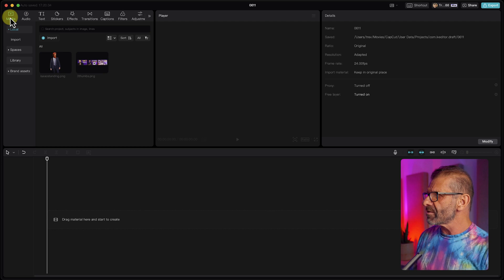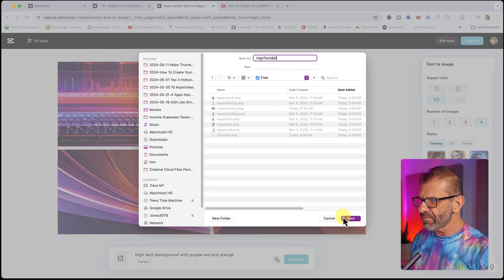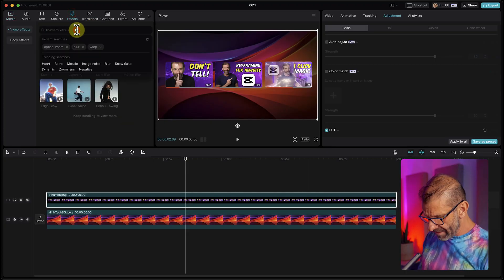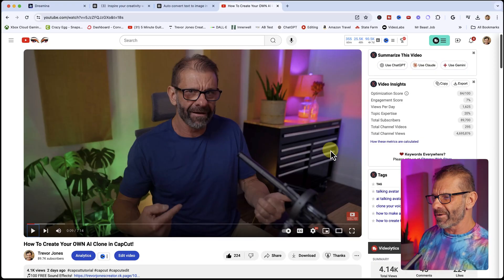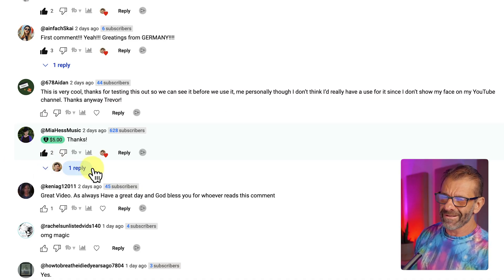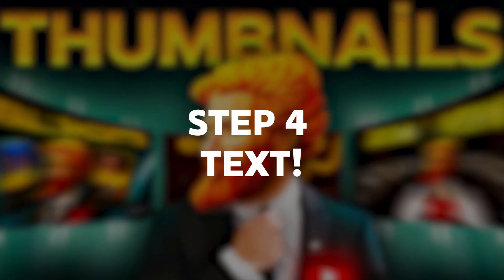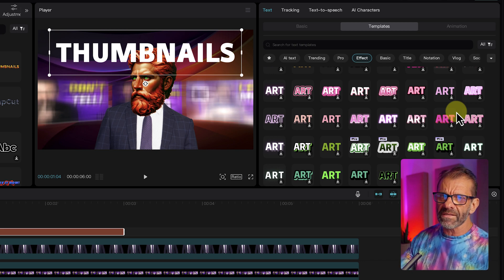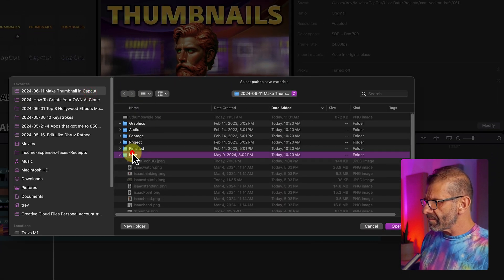How to Make Thumbnails Like Isaac in CapCut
What if you could create thumbnails like Isaac.. but in CapCut?!  You can! Here’s how to create epic thumbnails like Isaac in CapCut desktop. It’s so easy it’s embarrassing!